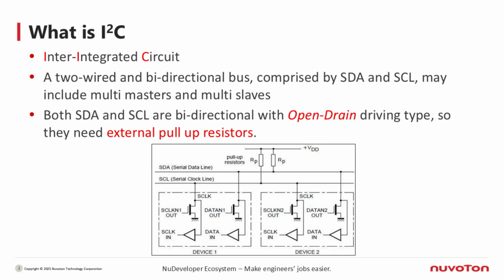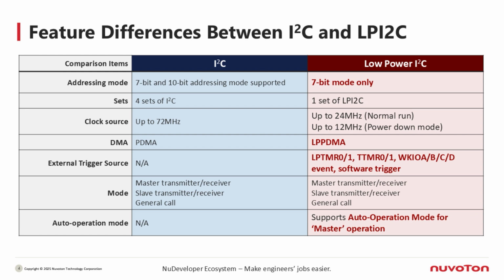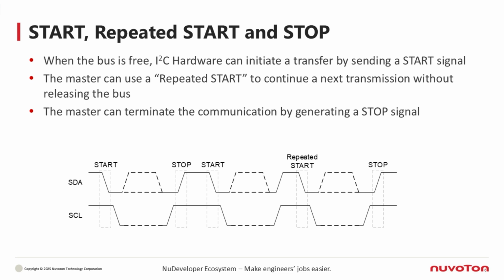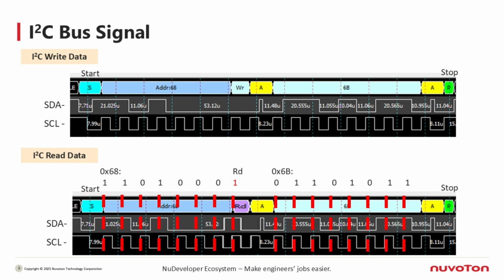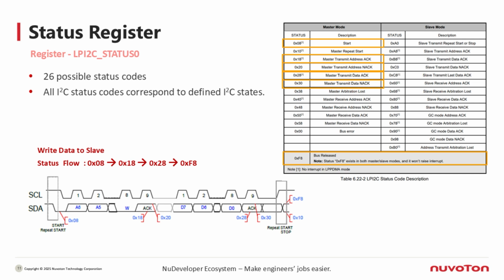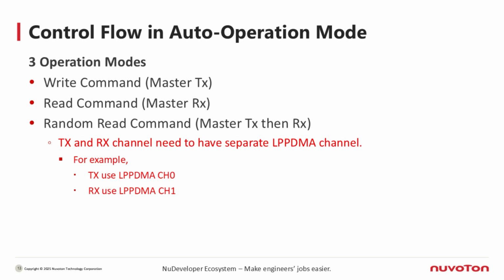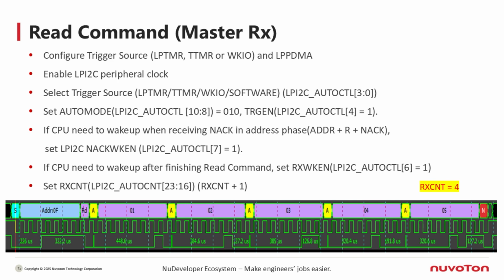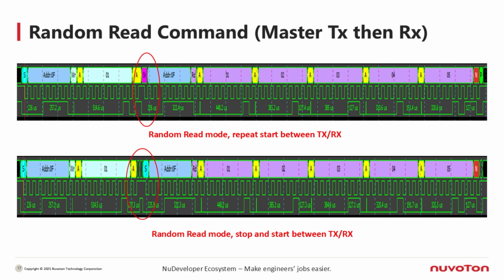NuMicro® M2L31 Series Level 1 Workshop – Low Power I2C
In the NuMicro® M2L31 microcontroller, there is a Low Power Domain that includes various low-power peripherals capable of operating normally even in power-down mode. In this video, we will introduce the Low Power I2C and explain its features and usage.